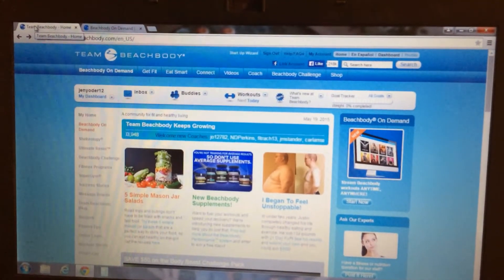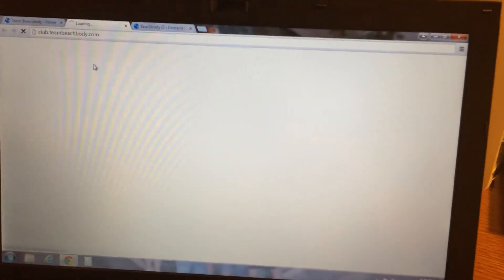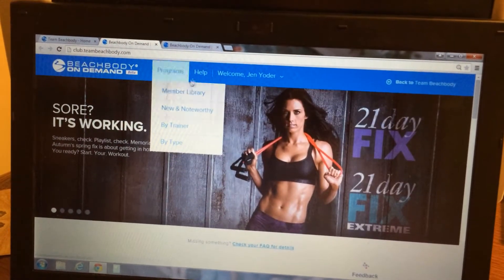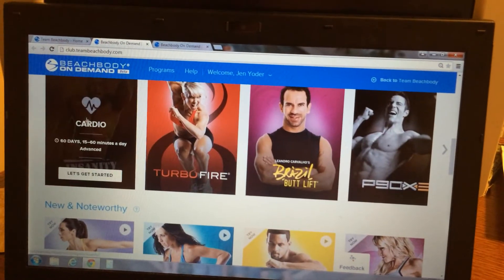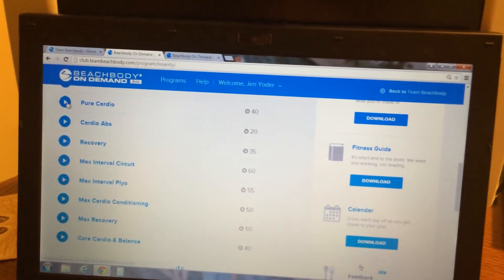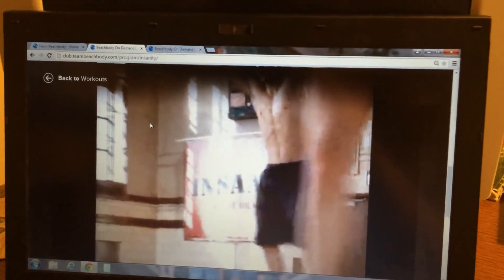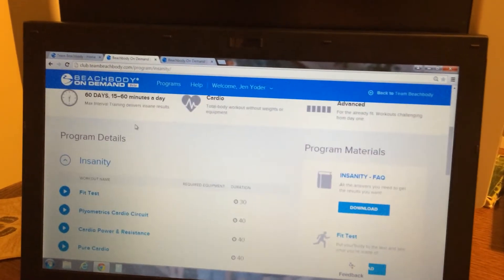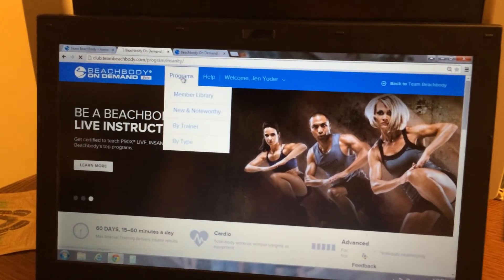How to use Beachbody On Demand